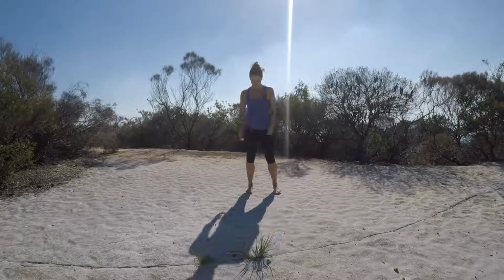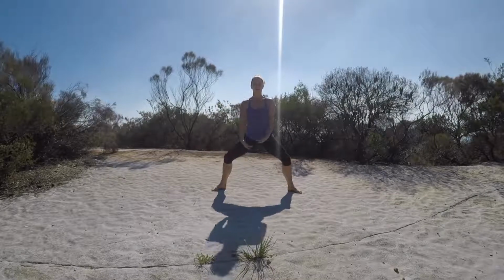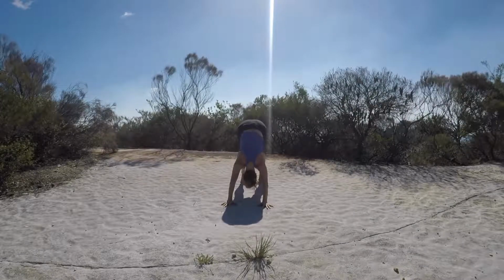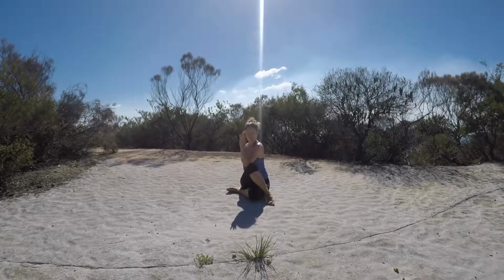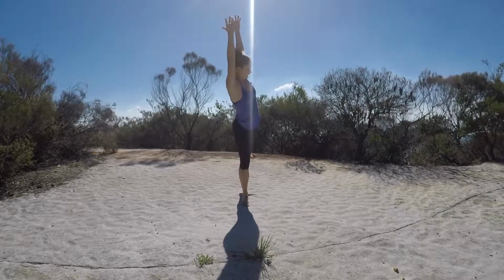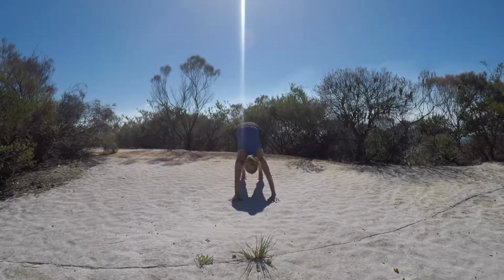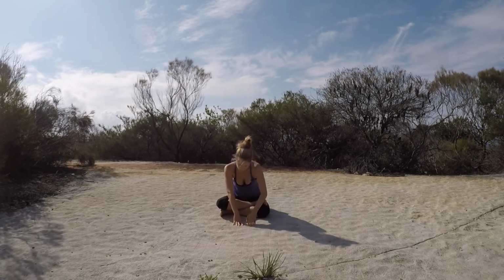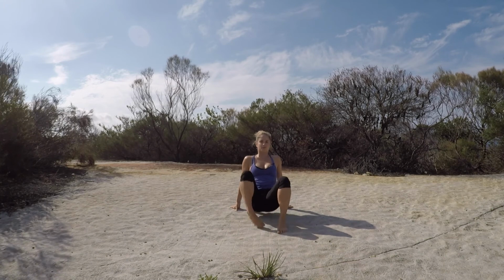Contemporary Dance Yoga - InfusionFlo: Beginners "Oppositions" Flow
InfusionFlo is a fusion of pilates, yoga and contemporary dance that uses breath to connect movement. This class uses the concept of "oppositions" to inspire the movement. Slowly learn the movement then add transitions to the movement sequences to create a mini-dance.

Emma 🙏

Duration: 1hr

Level: Beginners

ONLINE STUDIO:
If you are looking for more guided meditations, breath-work and movement classes then head to my online studio. Get unlimited classes and Challenges in Yoga, Dance, Meditation, Pranayama, Pilates, and InfusionFlo (Yoga Dance):

Use the code: YTSUBSCRIBER and you will get the first month entirely free!

FREE 5 DAY BODY AND MIND CHALLENGE:
Join this Challenge today!

Please note the guidance offered on Omunay is not meant to replace medical advice. Whilst care is taken in providing safe guidance, Omunay cannot take responsibility for any adverse effects from your practice. Please seek medical advice before undertaking the training provided on Omunay and listen to your body at all times to ensure the safest possible practice. Omunay will not be held responsible or reliable for any injury or harm sustained due to practising with the online videos either through YouTube or the website. This includes emails, videos, and text. Omunay thanks you for your understanding in this matter.